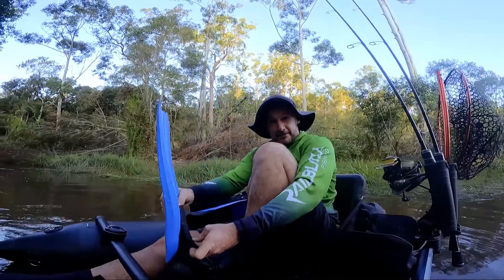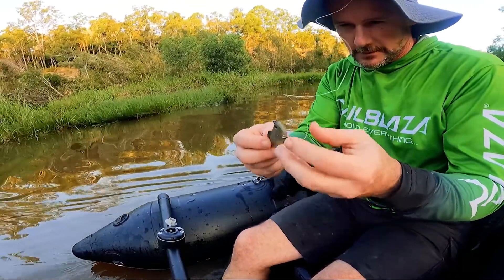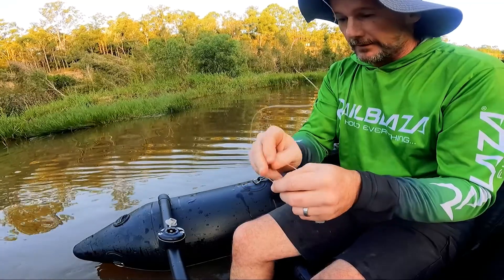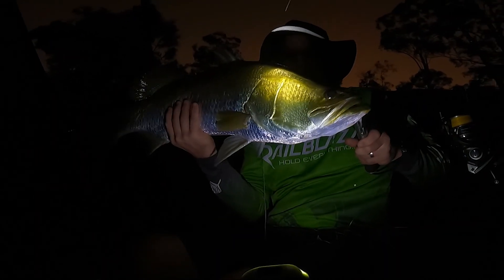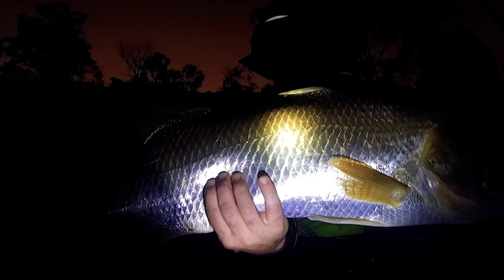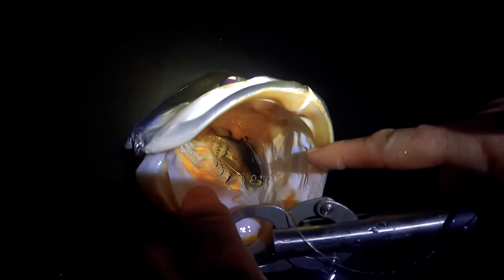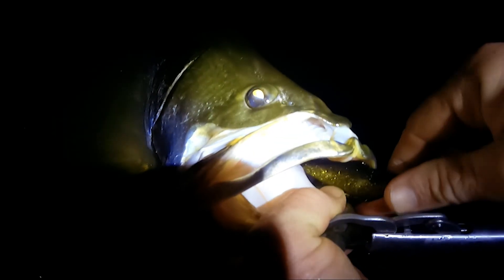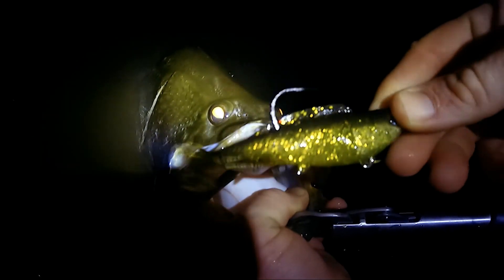Barramundi Fishing In the Belly Boat In The Dark